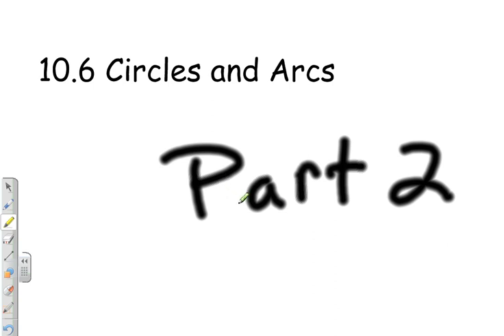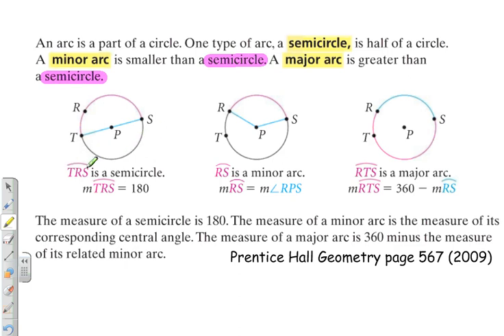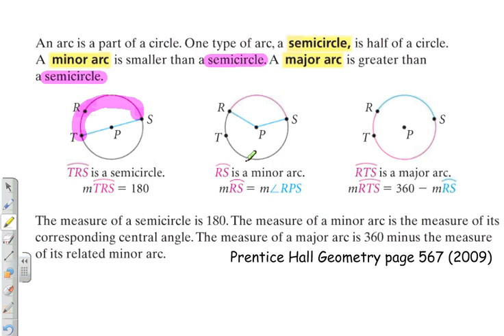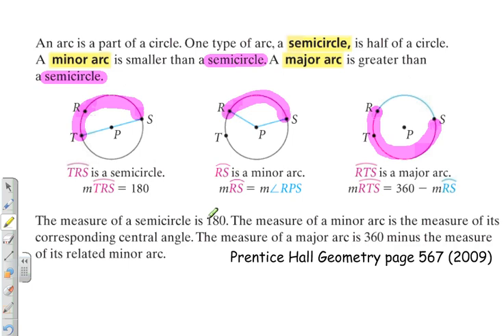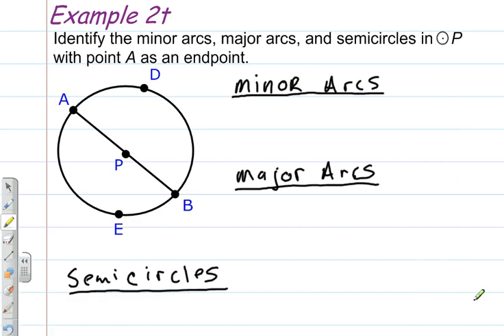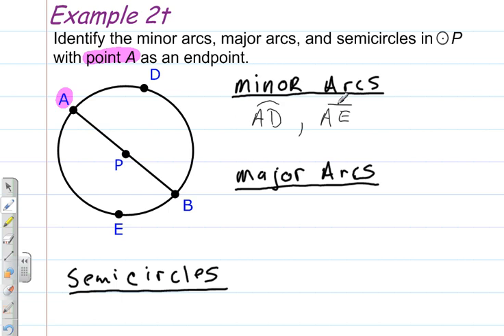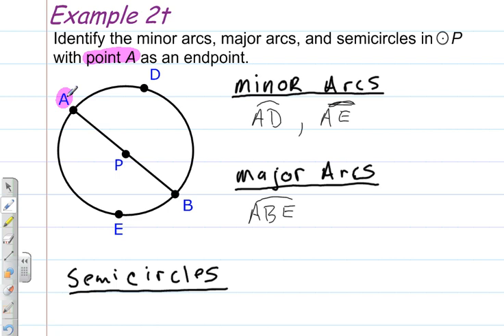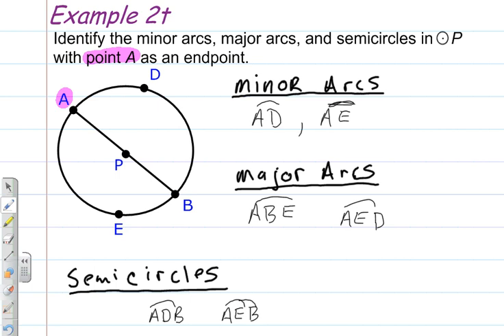How to Identify Minor and Major Arcs and Semicircles | Geometry Lesson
This geometry video math lesson defines semicircle, minor arc and major arc. Also, this video models how to identify arc from a given diagram.